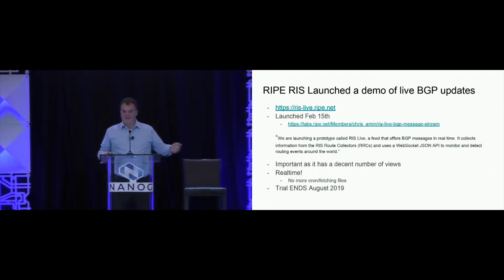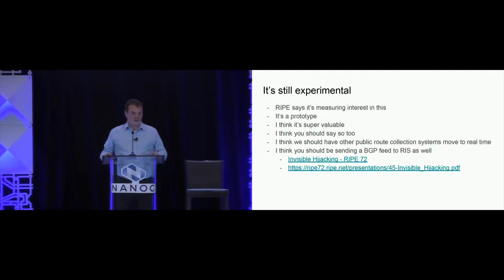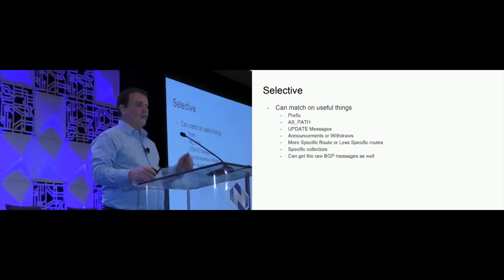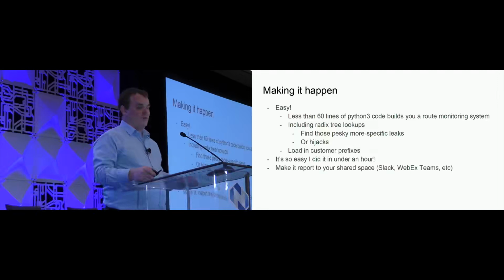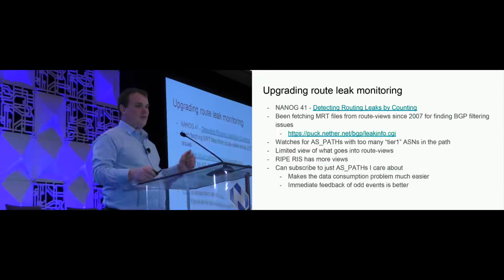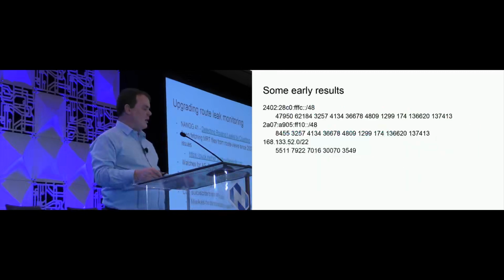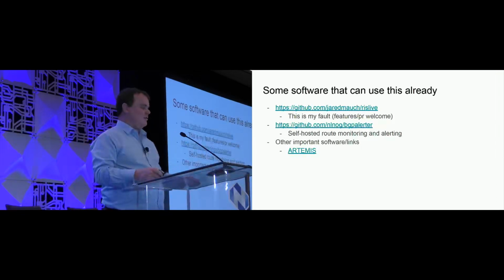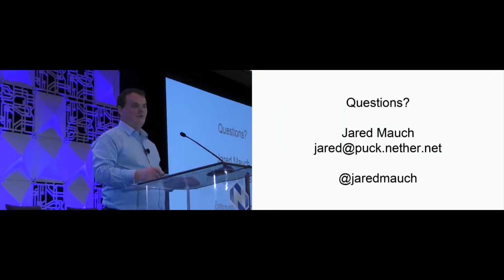Lightning Talk RIS LIVE